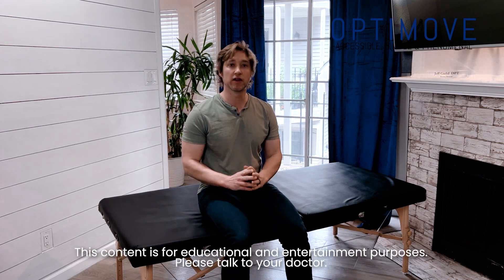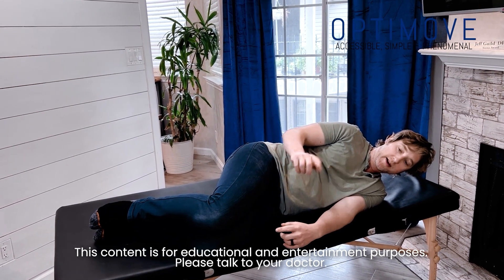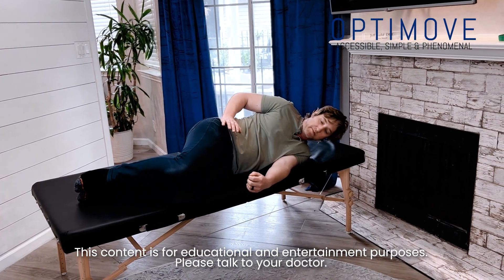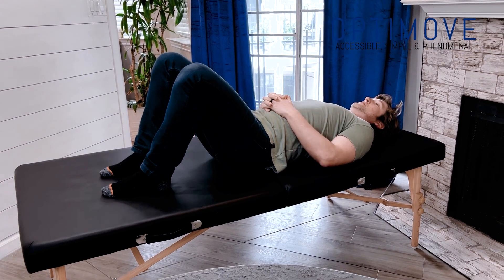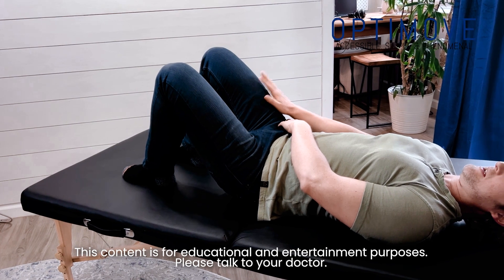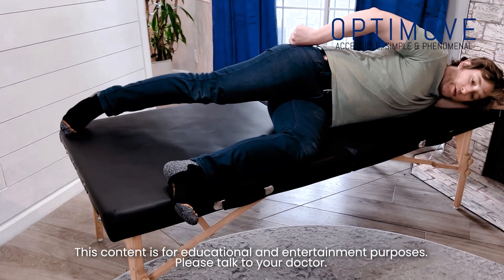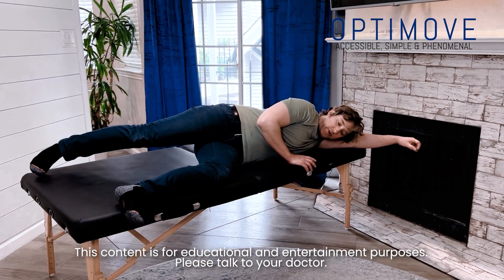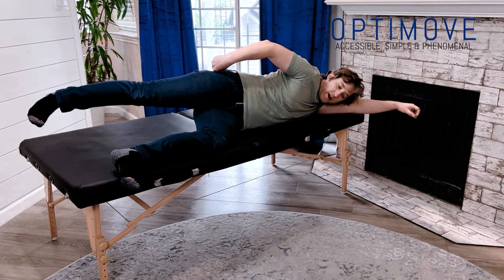Basic Hip Side Glute Strengthening Exercises For Older Adults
Discover how to enhance hip stability and strength with our easy-to-follow side glute exercises designed specifically for older individuals.

Do you or an aging loved one struggle with balance and falls? There is hope. Let us empower you to maintain your independence at home and in the community.